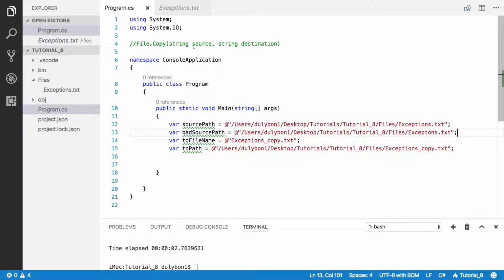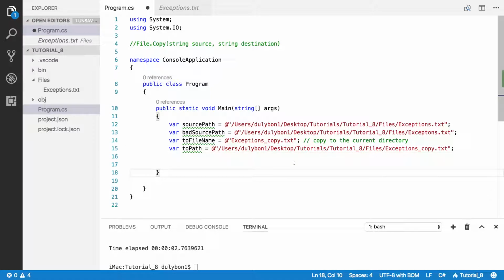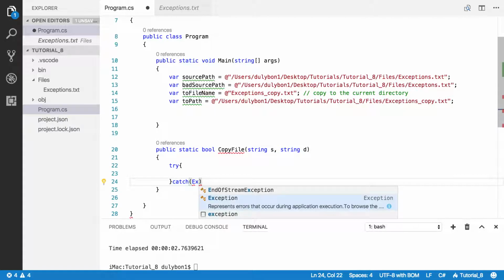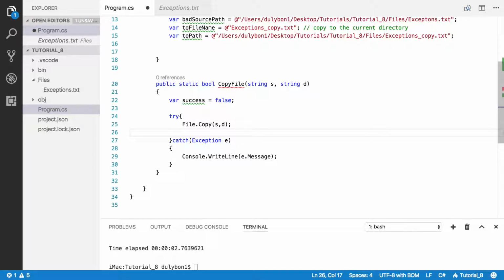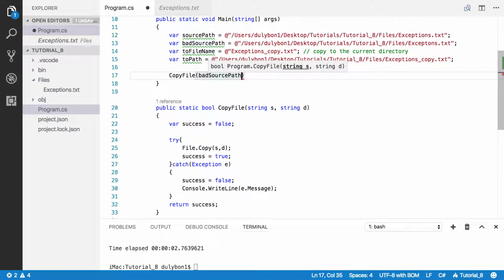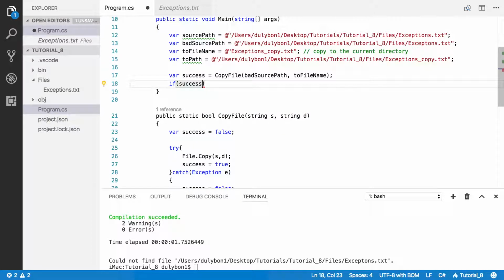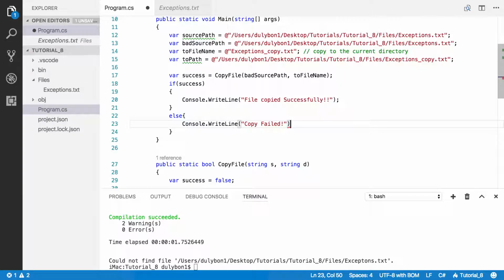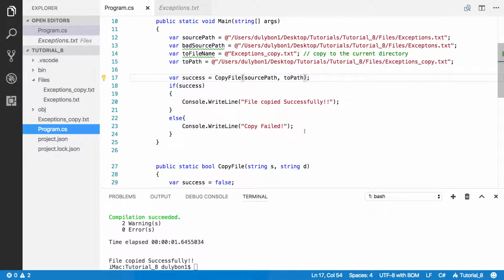Copy Files Tutorial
Copy Files using the Copy function in the File class of the System.IO namespace.